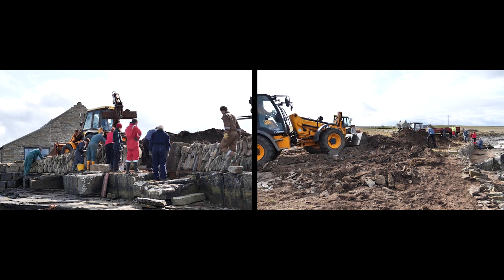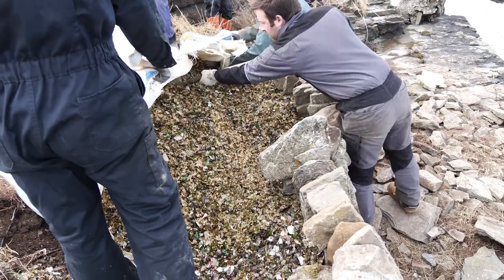Between seas [Is-Land]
The ‘Restore the Shore’ project sought to protect and enhance historically important sections of Papay’s coastline, while sharing practical, traditional, local knowledge from expert skills sharers on the island. On Papay, an island with a population of 88 people and a landmass one mile wide and four miles long, with a high point of 48 metres, the responsibility for surviving and thriving lies with the community, and environmental issues between land and sea are dealt with through their direct energy and efforts.
The goal of this project was to help safeguard the future island coastline in the face of rising seas and increased erosion of the land. Through a series of Cassie sea defence wall building events in 2016, 2019 and in 2022, we aimed to preserve valuable island knowledge and pass this down to the next generation - "knowledge that branches like a bird’s foot from generation to generation and island to island."
This film documents island expert skills sharers, together with the island community, gathering and building a Cassie sea defence wall at The Kelp Store shoreline over two days in April 2022.
‘Restore the Shore’ project was managed by Jonathan Ford
Film was created and produced by Saoirse Higgins, edited by Ian Cudmore.